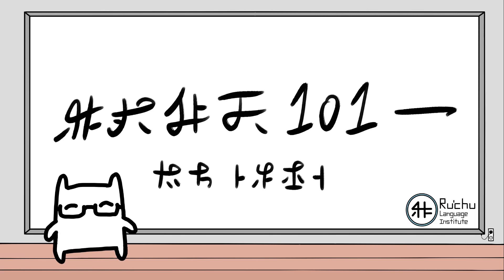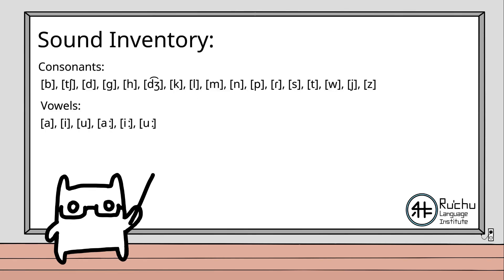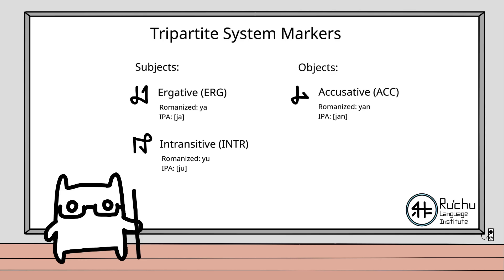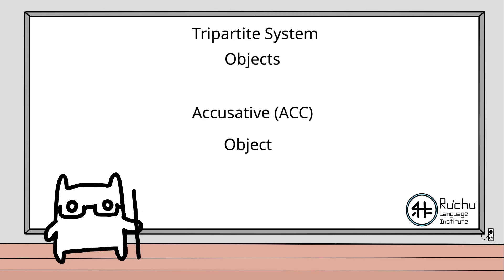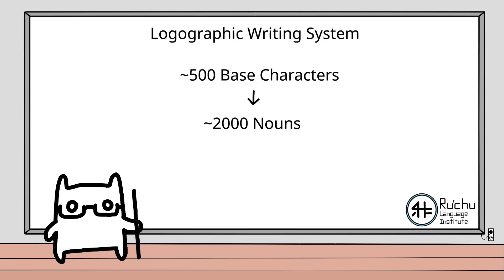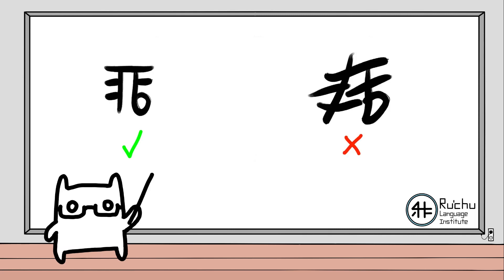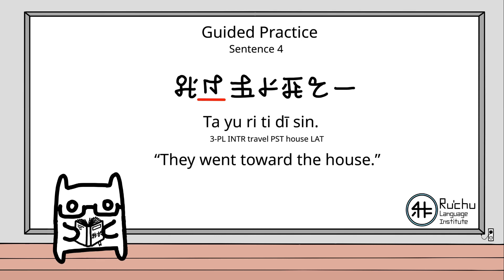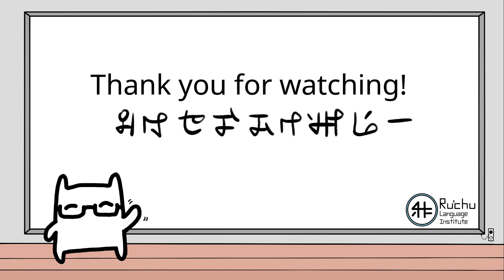Ru’chu Study 101 - EP1: Phonology, Syntax, Writing System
Welcome to Ru’chu Study 101!